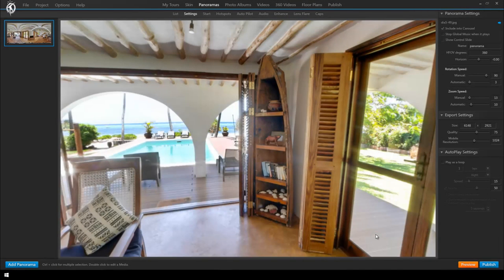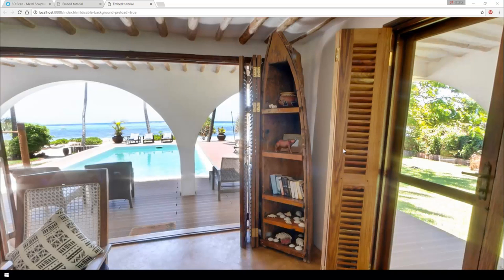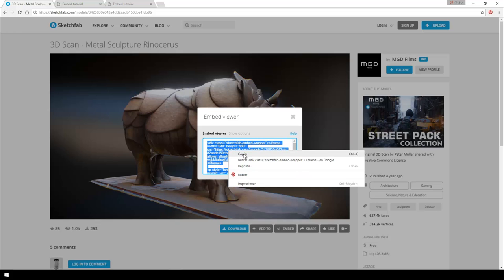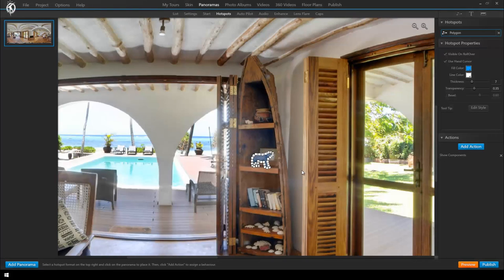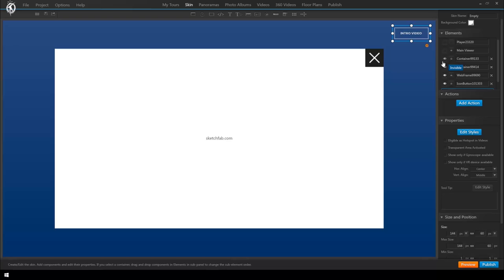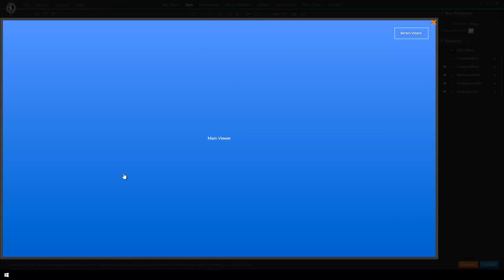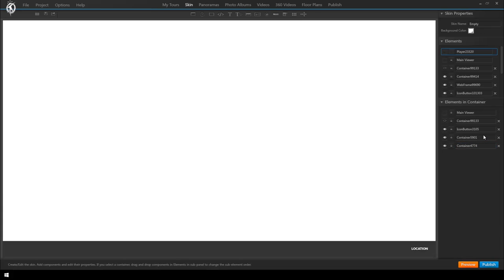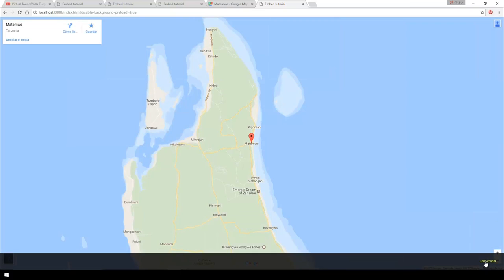Tutorial: Embedding external content (Google Maps, 3D Models, Youtube Videos etc.) in virtual tours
Watch how you can seamlessly integrate external content, such as 3D models, YouTube videos, Google maps etc. from third party websites into your virtual tours. This will make your tours richer without weighing them down or inflating them in file size.